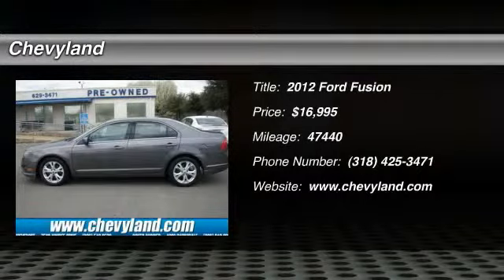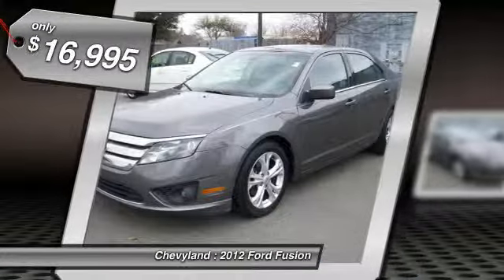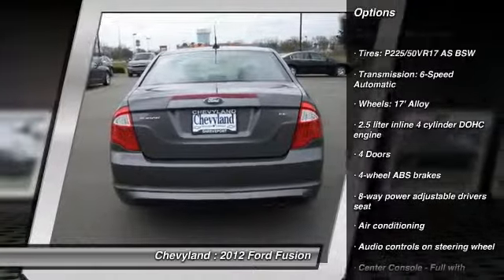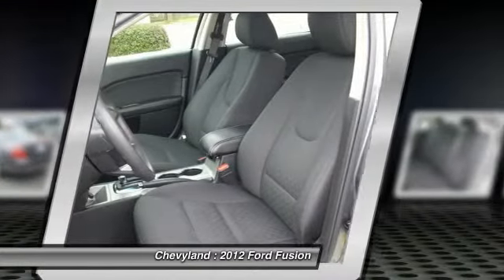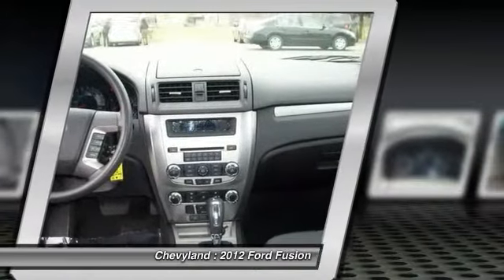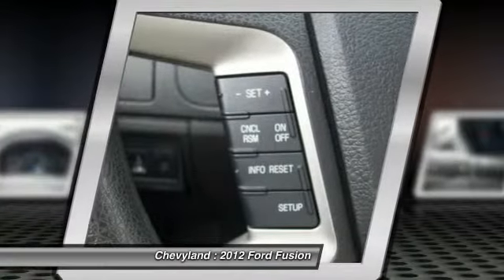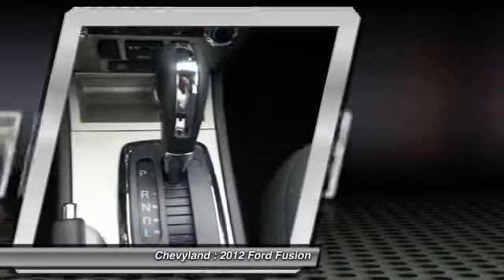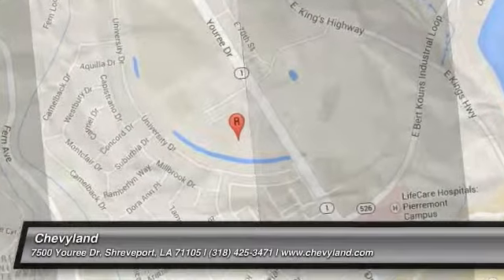2012 Ford Fusion Shreveport LA BGM6679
2012 Ford Fusion SE - $16995

Chevyland
7500 Youree Dr